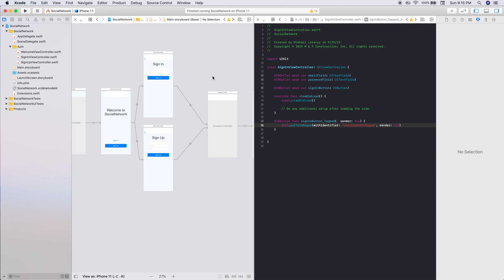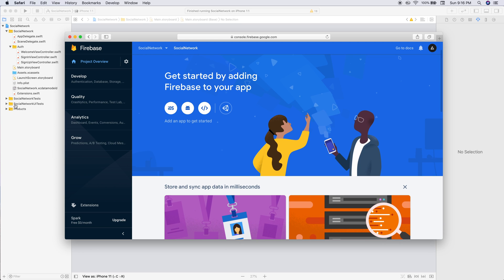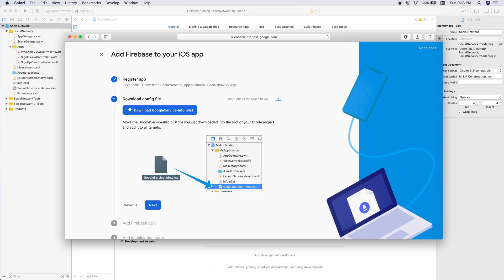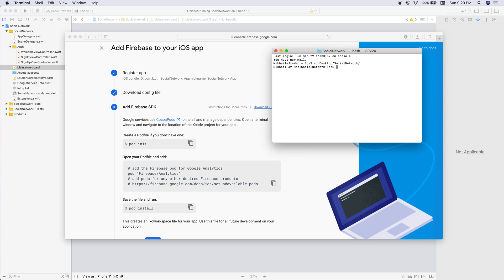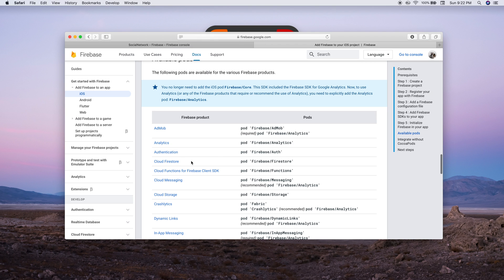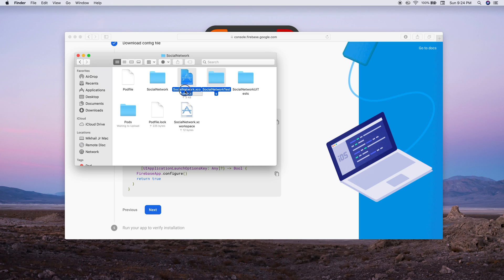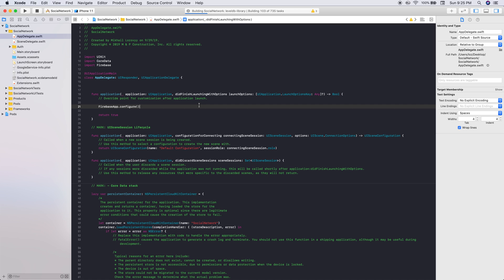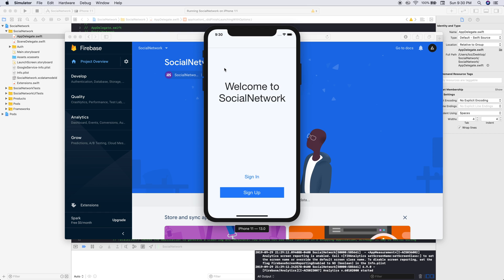iOS Swift: Firebase 002 - Connecting App to Firebase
Welcome to the next segment of this series! Today we learn how to connect our iOS app to Firebase and connect CocoaPods. Make sure to send in feedback and some ideas you would like to see added to this future application. The code will be going on GitHub soon as well.

*** VIDEO RESOURCES ***

PODS WE USED
pod ‘Firebase/Analytics’
pod ‘Firebase/Auth’
pod ‘Firebase/Database’